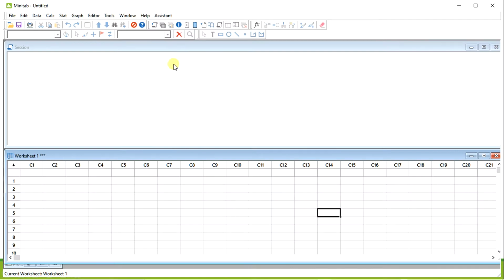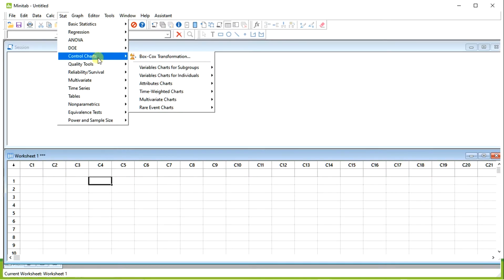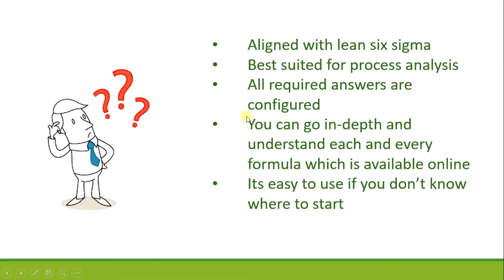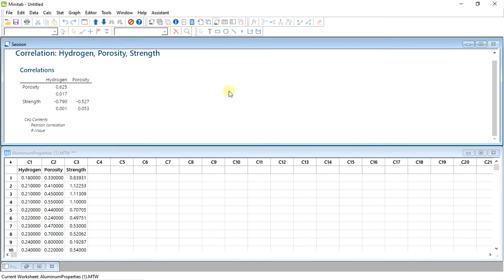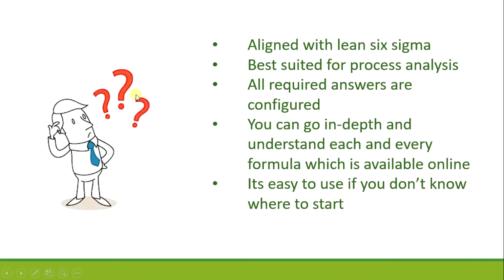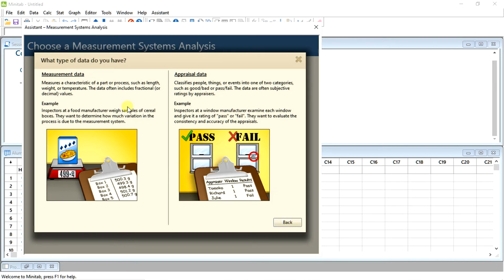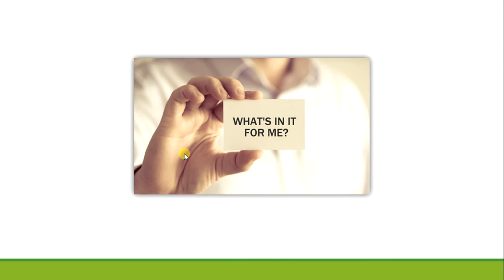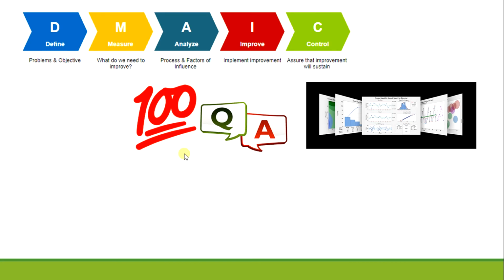Lesson 1 Lean Six sigma Practice Q & A with Minitab Introduction to session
Starting our new series on “ Lean six sigma practice tests” with Minitab. In this series we will share 100 questions and answers with minitab , which will help you to prepare for Lean six sigma exam as well as understand minitab in a better way.